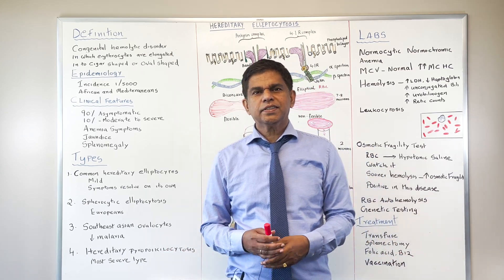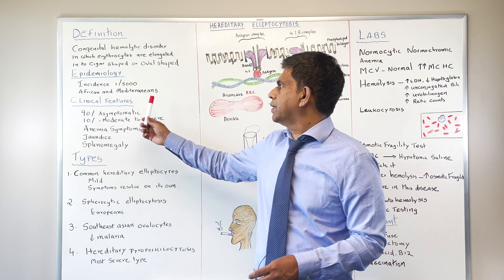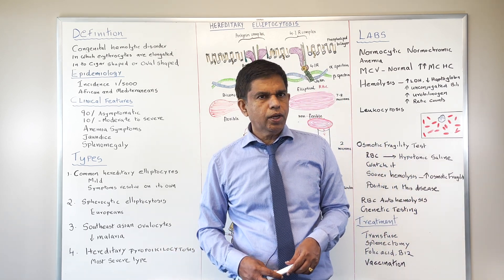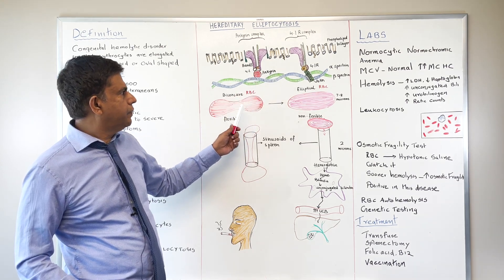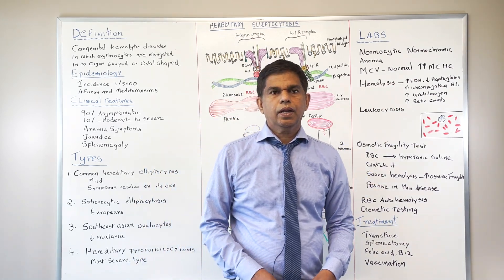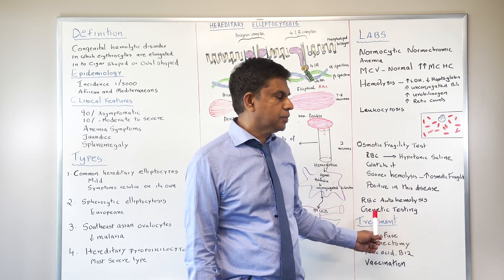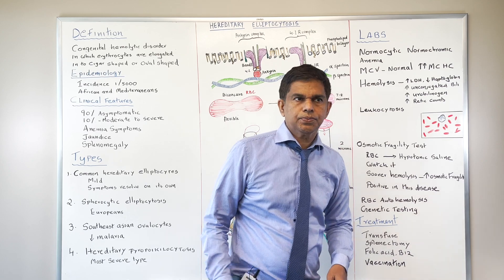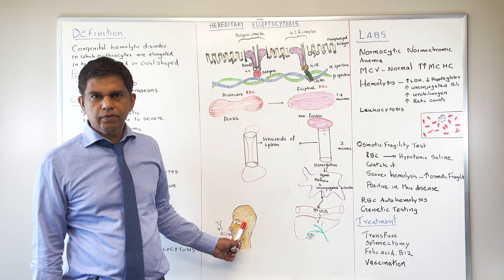HEREDITARY ELLIPTOCYTOSIS - Quick Review - By Pramil Cheriyath MD